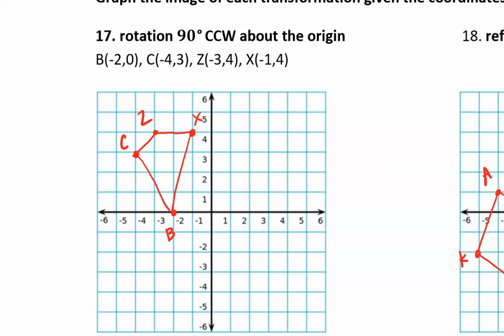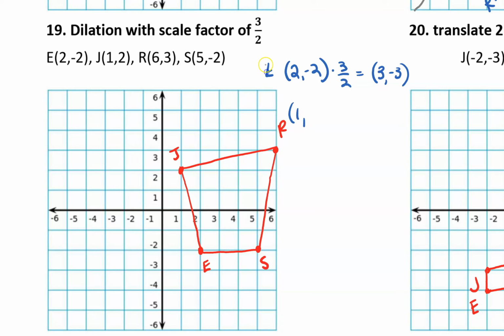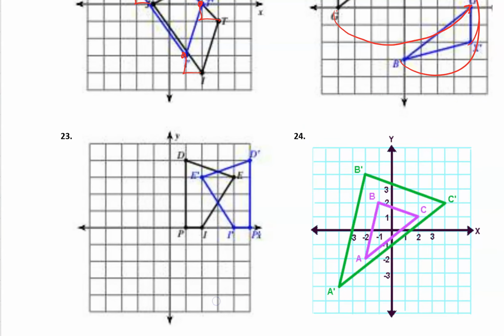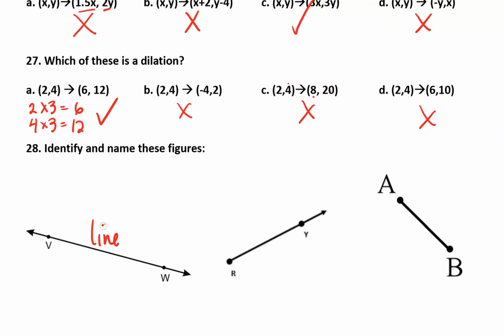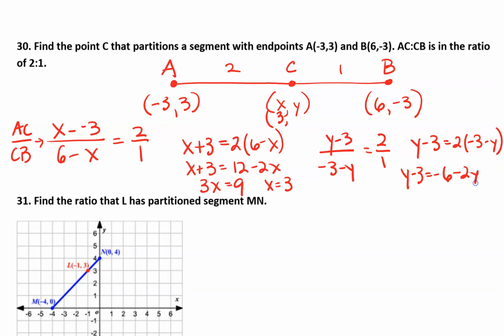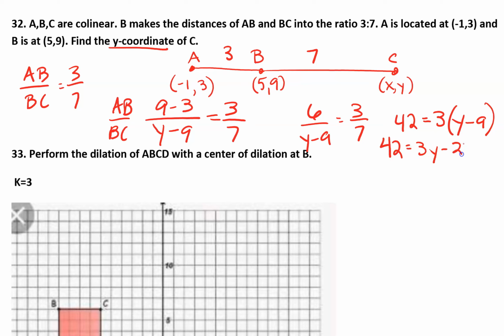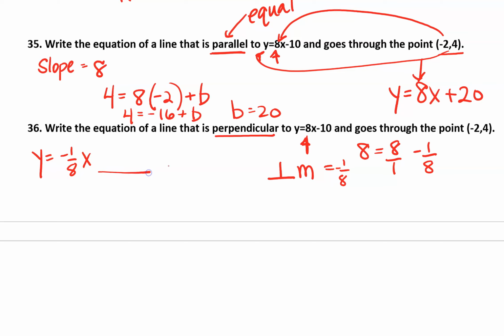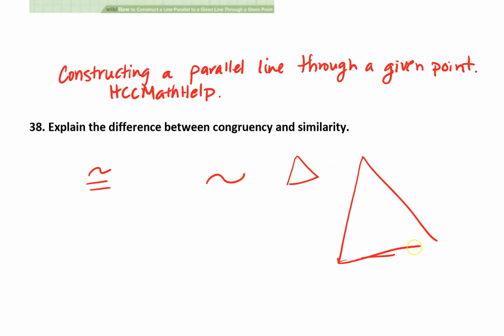Semester Review Day 2